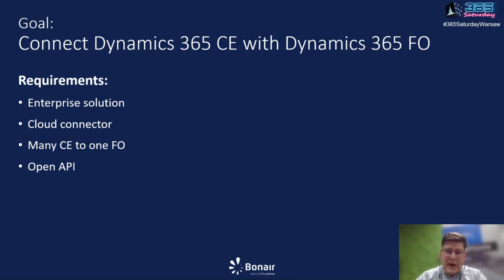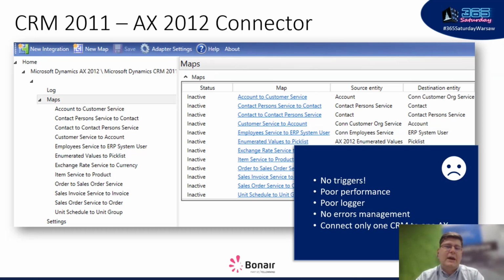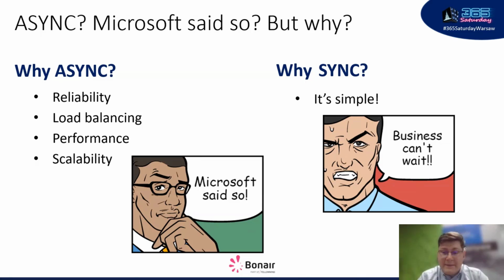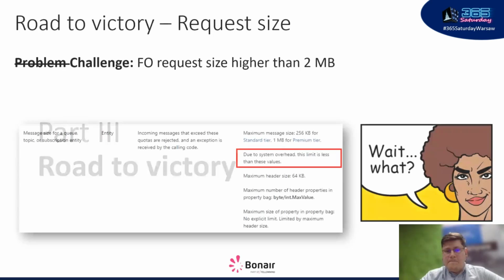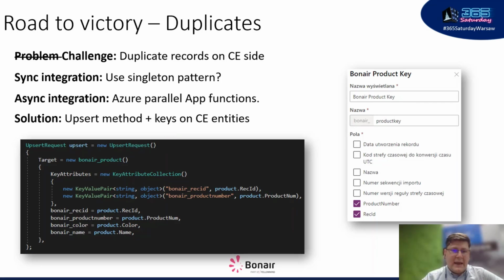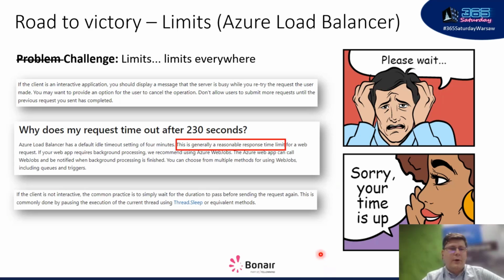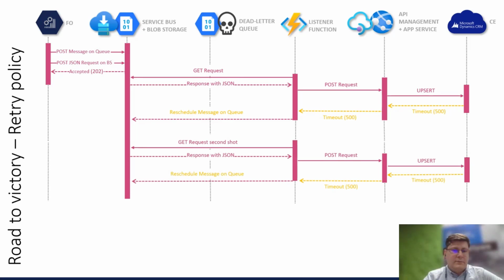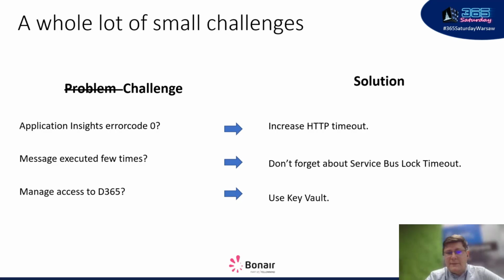Battlefield Report: Dynamics 365 FO to CE Azure Async integration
Piotr Domińczak

365 Saturday Warsaw 2020